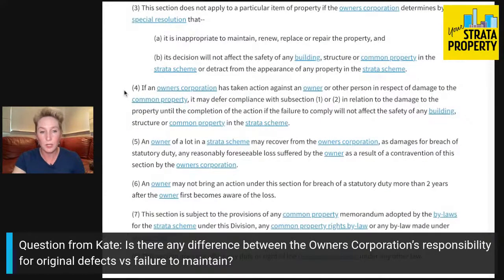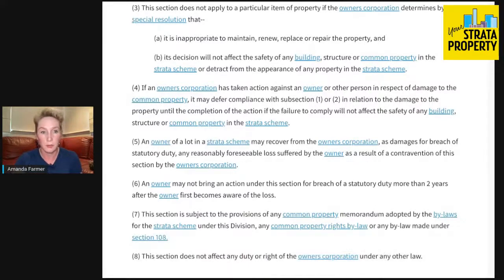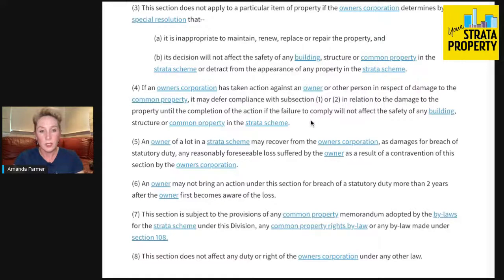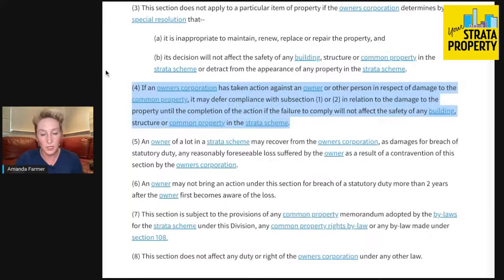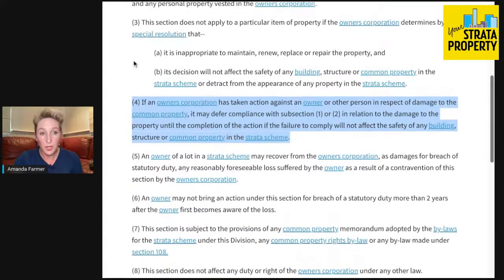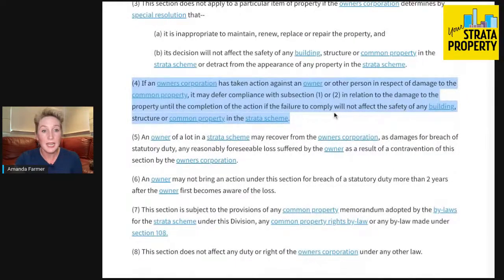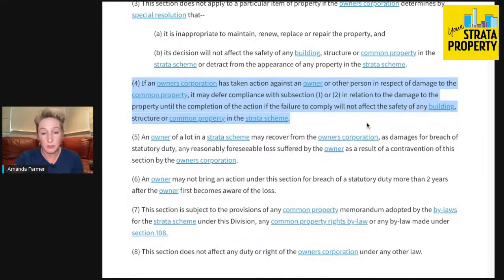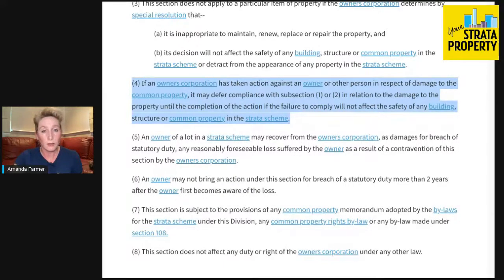Ask Amanda Now: One Strata Question Answered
Amanda was here LIVE for "Ask Amanda Now" - the short segment where she answered ONE strata question.

Amanda answered Kate’s question about an owners corporation’s legal duty to repair and maintain the common property: does this change in the case of original building defects?

Tune in below for the answer…